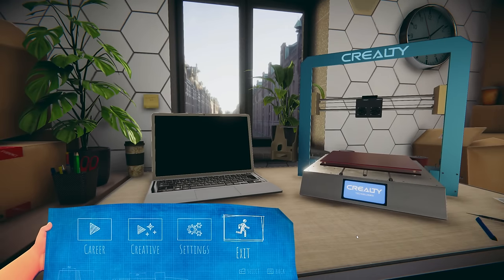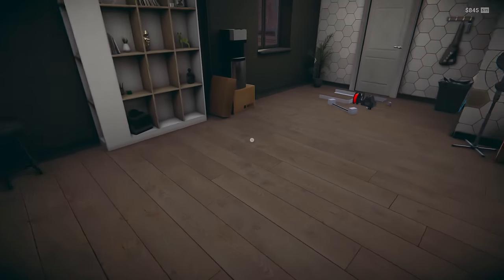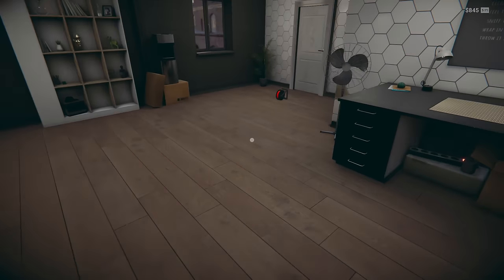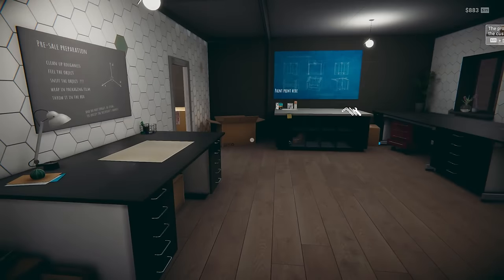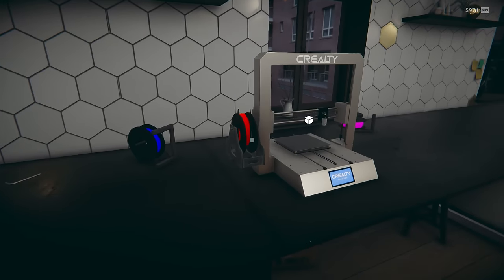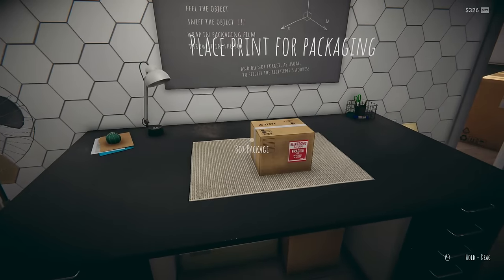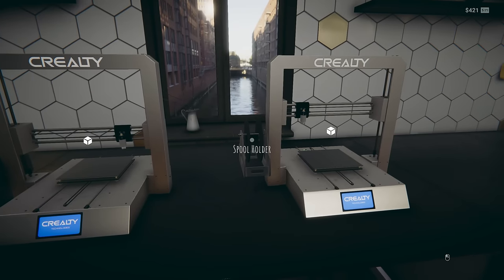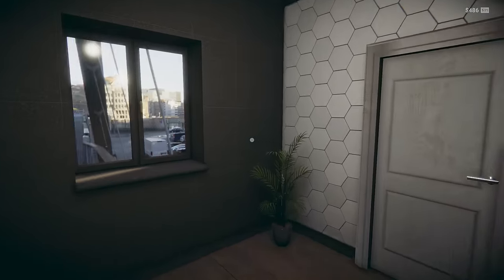Quit My Job and Opened a 3D Printer Workshop \\ 3D Print Master Simulator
The ultimate 3D printing simulation and management game! Dive into the world of 3D printing technology, where you'll build, customize, and manage your very own 3D printing workshop!

StreamBeats